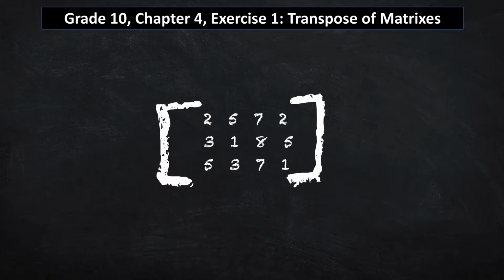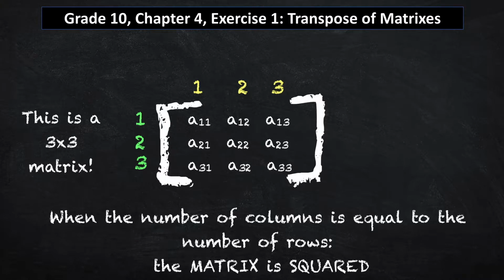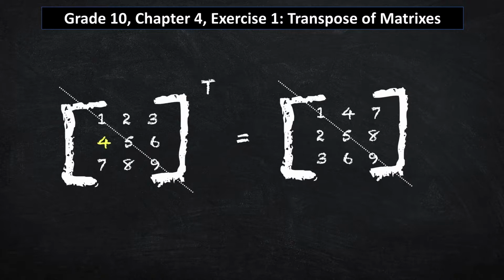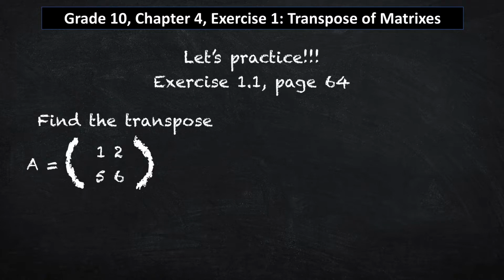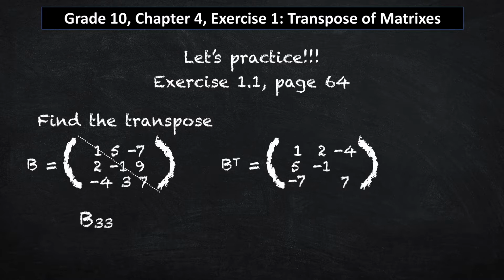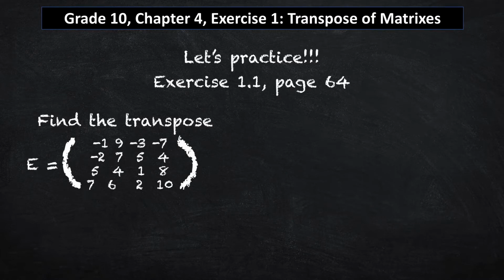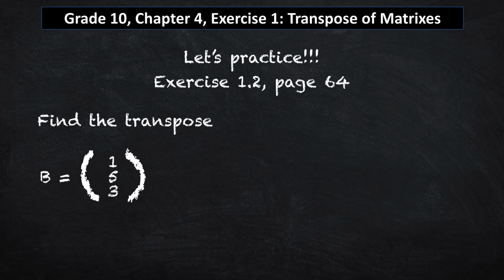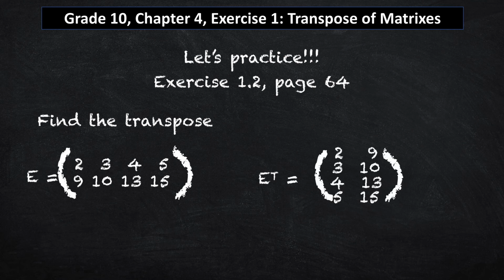Transpose Matrix: Theory + Exercise 1.1 & 1.2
Grade 10 - Chapter 4 - Matrixes - Theory + Exercise 1.1 and 1.2 - Page 64